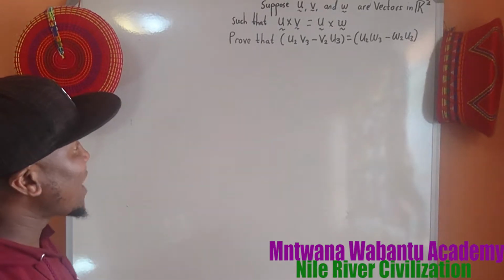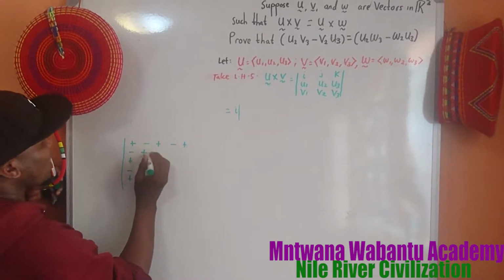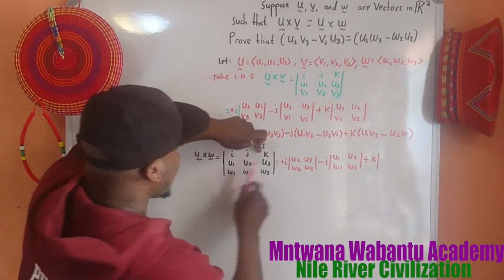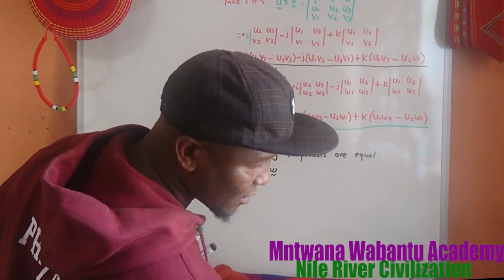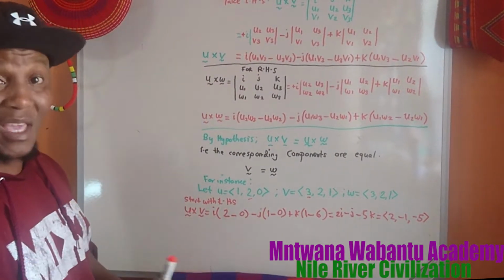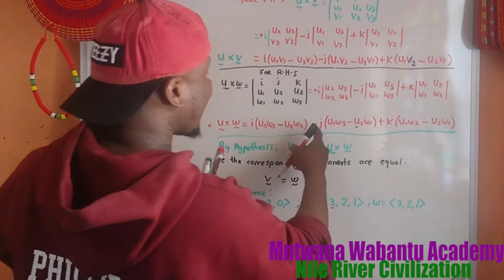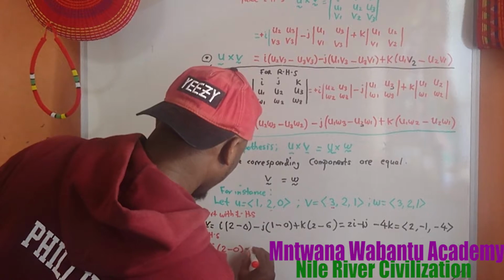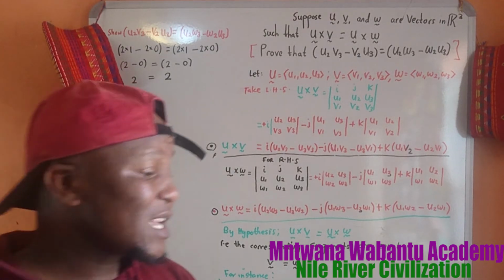Suppose U, V, and W are vectors in R3 such that U*V=U*W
Suppose U, V, and W  are vectors in R3 such that
U*V=U*W
Prove that (U2V3-V2U3)=(U2W3-W2U3)